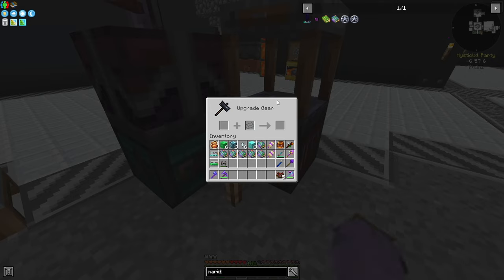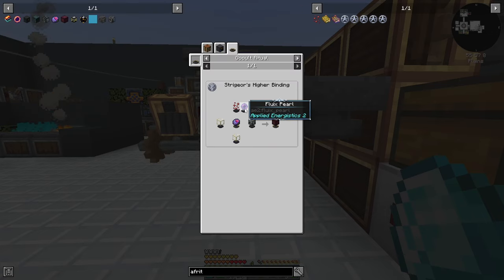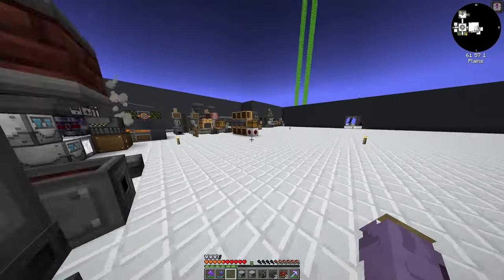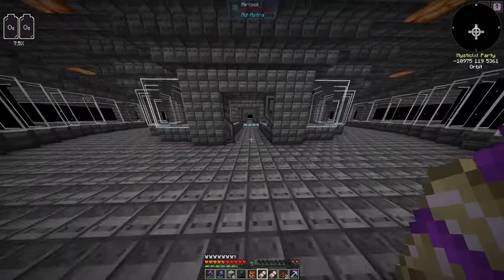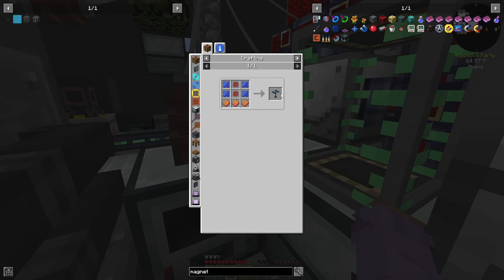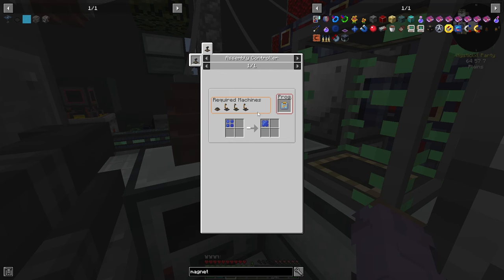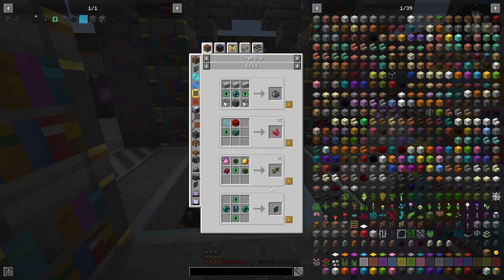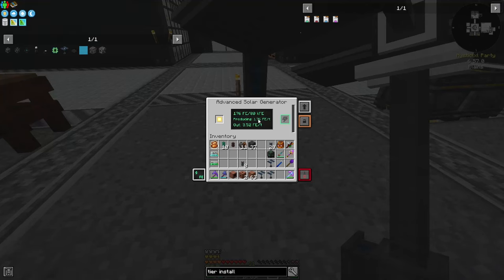FTB Skies Expert - Ep. 18 - Kerosene and Brine Production & Upgrading The Wall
Sorry for the delay on Episode 18, I was having issues with premiere, and then when it was working, I was busy working.